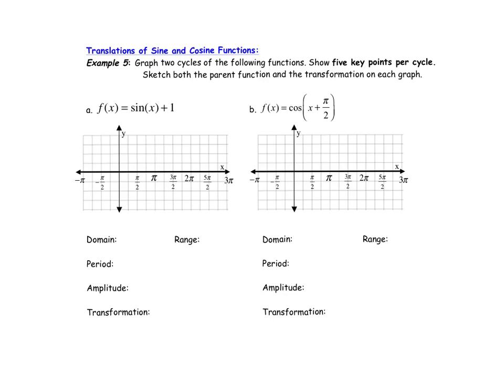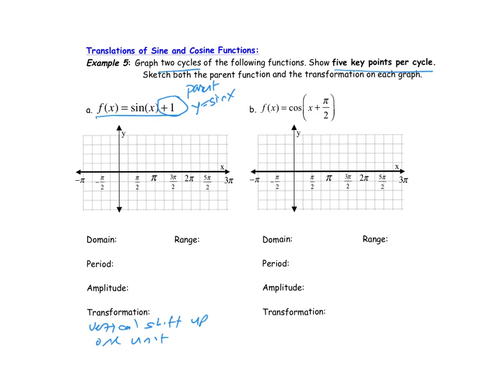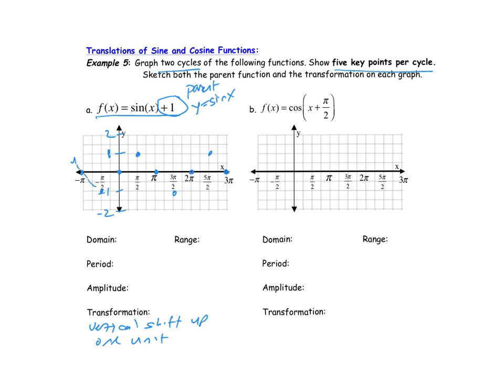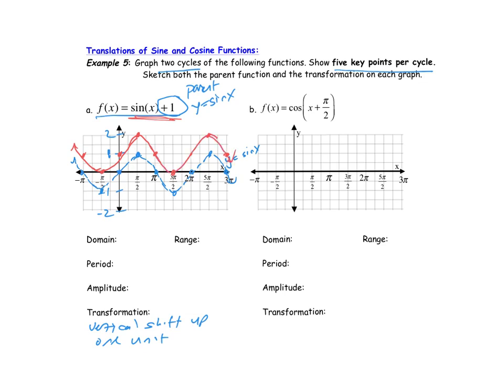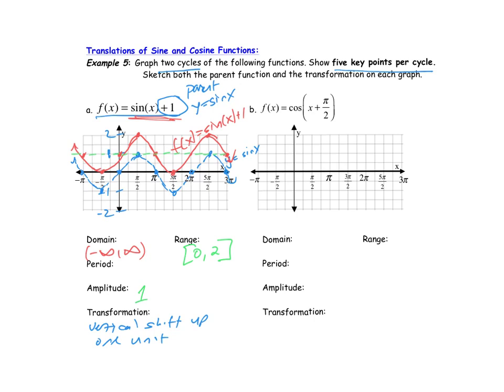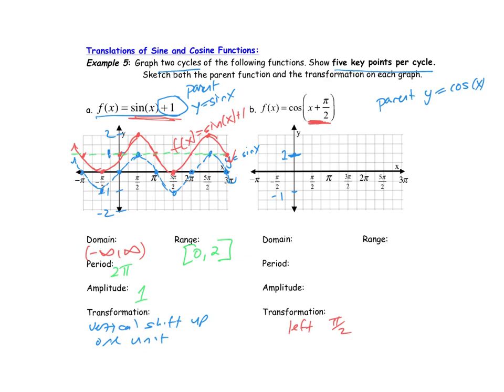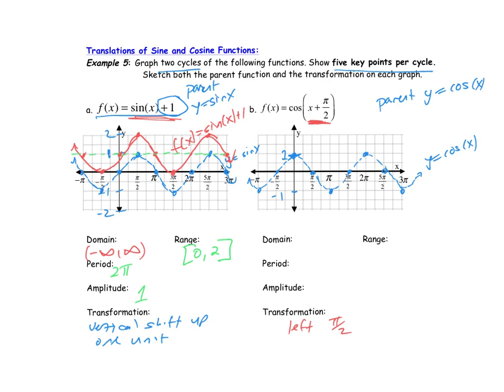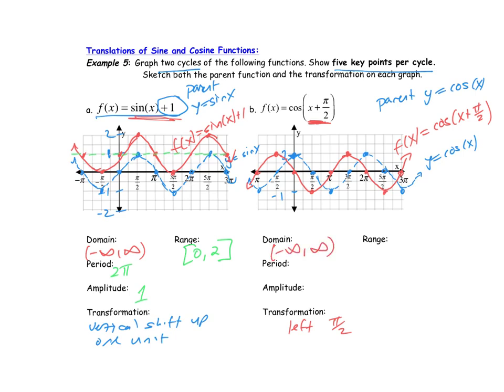Notes 6.4 Part III Ex.5 - Translations of Sine and Cosine